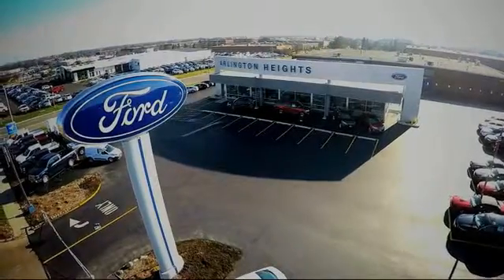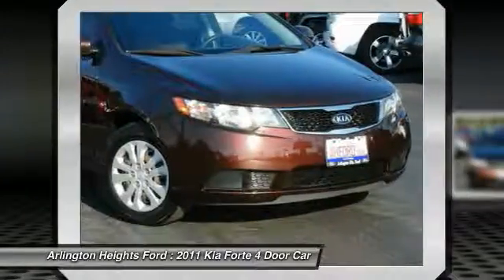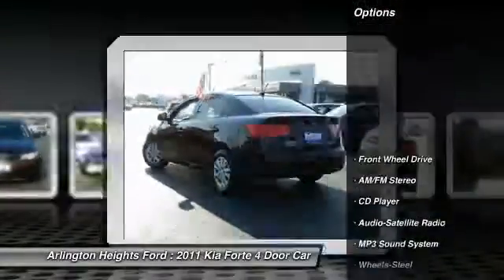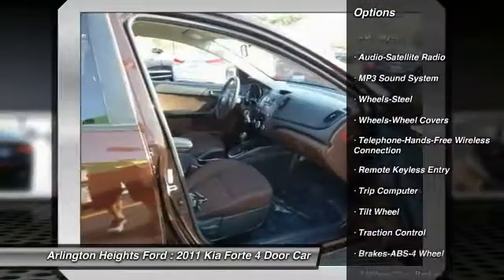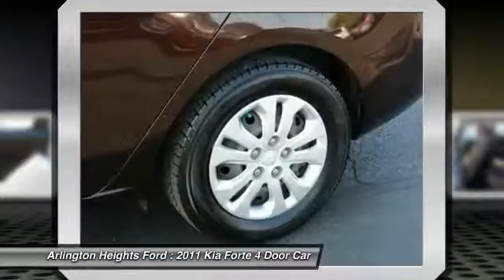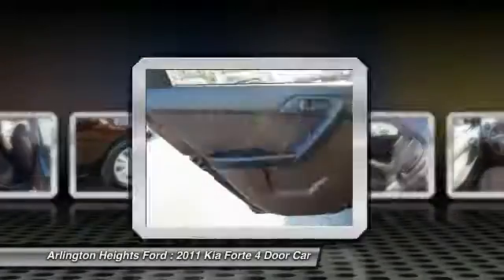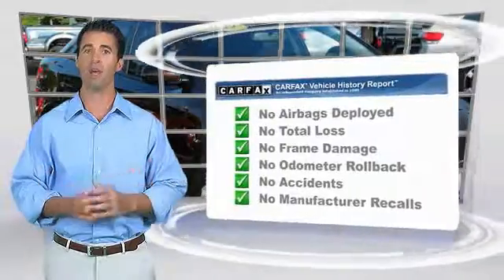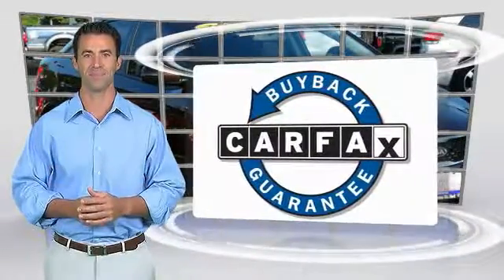2011 Kia Forte Arlington Heights IL M163969A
2011 Kia Forte EX

801 Dundee Rd.

2.0L 4-Cylinder, Auto, FWDbr